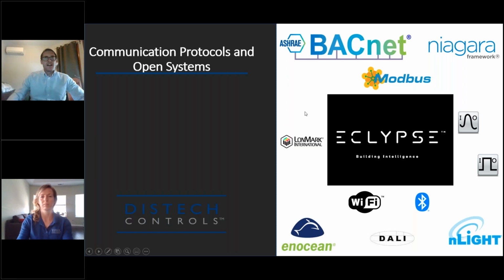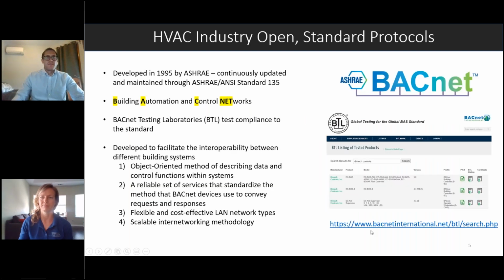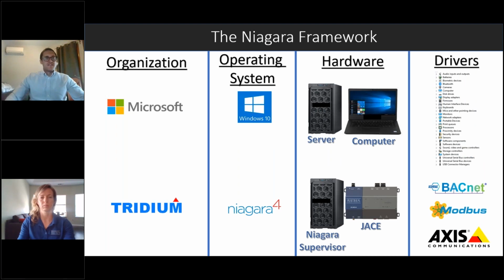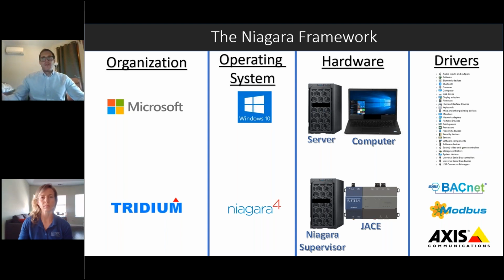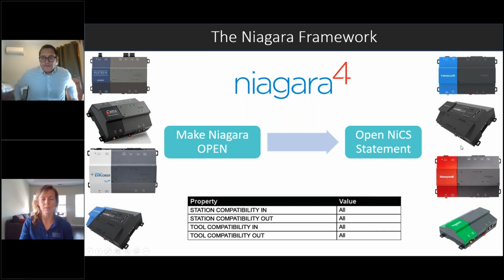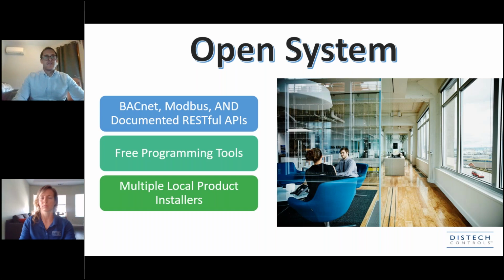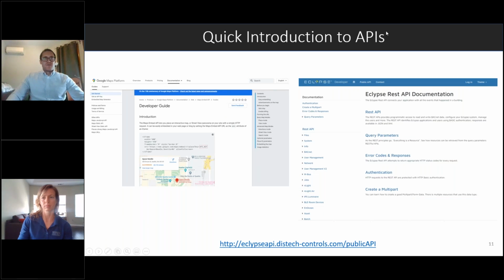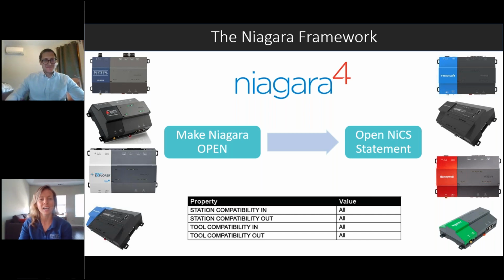2 Communication Protocols and Open System Session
In this session you will learn about the following:

HVAC Industry Open, Standard Protocols
Physical Layers for Communication
Niagara Framework
Open Systems
Quick Introduction to APIs